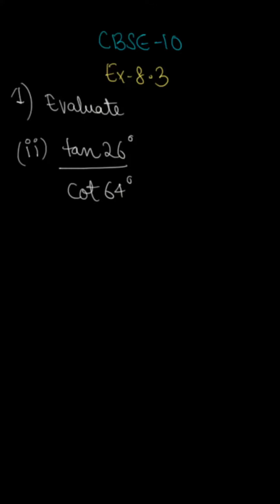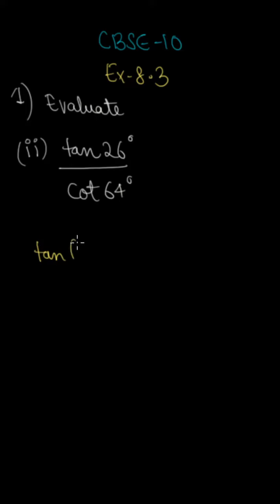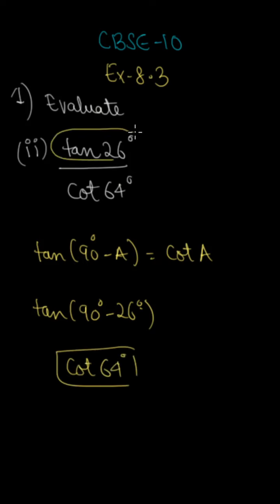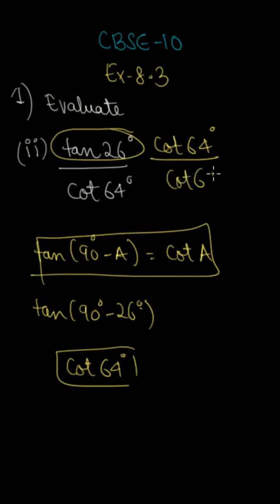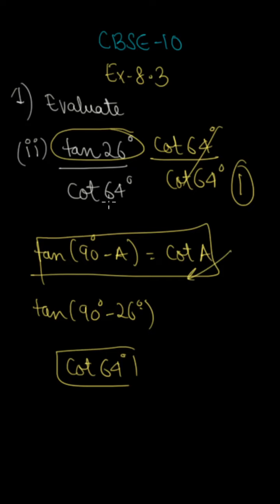CBSE 10 | INTRODUCTION TO TRIGONOMETRY | EXERCISE 8.3, 1 (iI) | ROCKET SPEED COUSE | TRICKS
# EXERCISEQUESTIONS

CBSE 10 | INTRODUCTION TO TRIGONOMETRY |  EX-8.3 QUESTIONS  | ROCKET SPEED COUSE |IMP TRICKS

In this short video, you will get information about how to solve the question paper of class 10 CBSE term 1,  quickly in the brain.